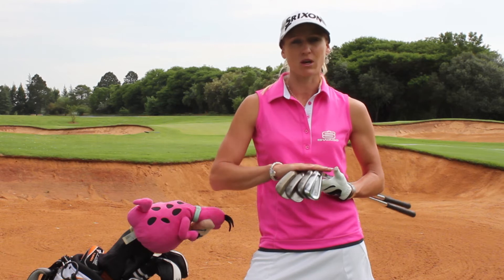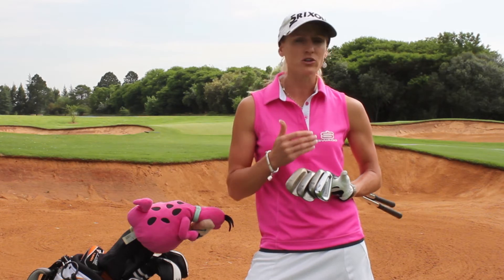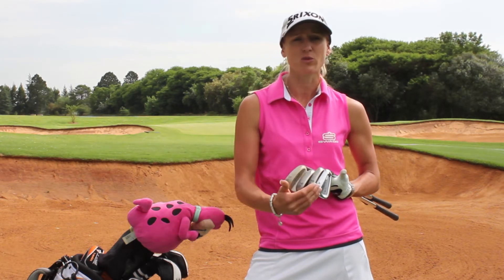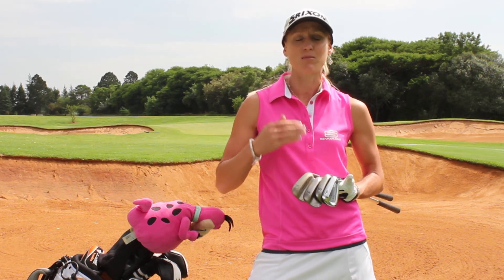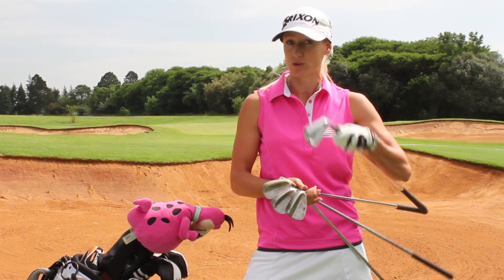Tandi von Ruben - The long bunker shot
Ladies European Tour player, Tandi von Ruben, gives us a tip on playing long bunker shots.